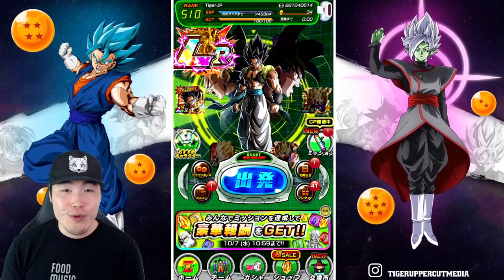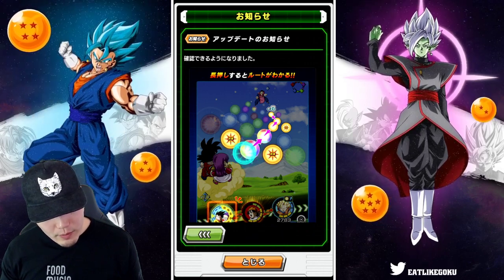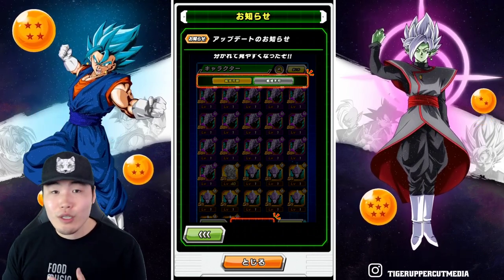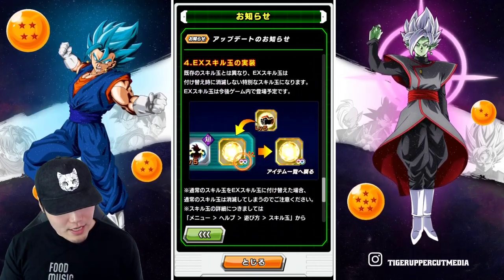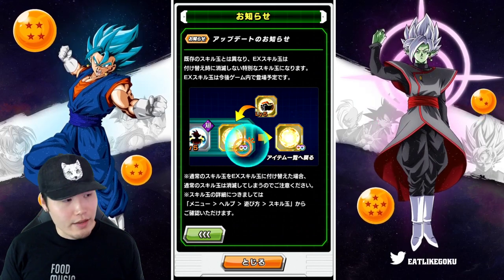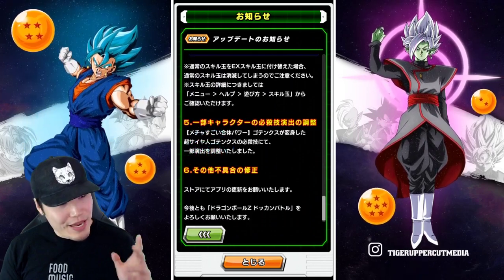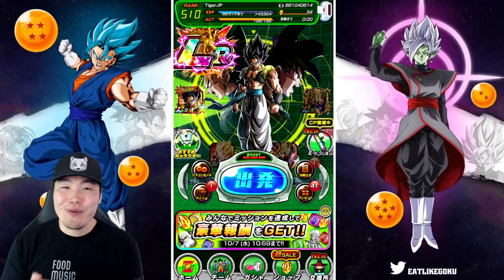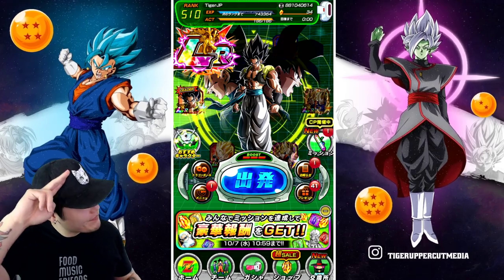INFINITE (EX) SKILL ORBS ARE COMING!! Update 4.12.0 FULL Breakdown | Dragon Ball Z Dokkan Battle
Here's a detailed look at Dokkan Update 4.12.0 and all the new features that are coming with it!